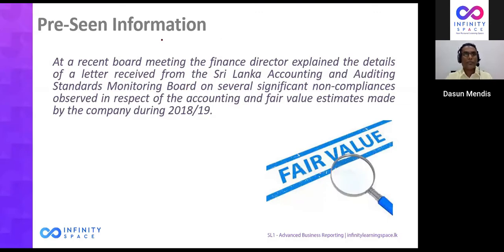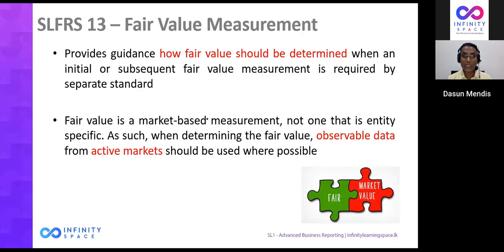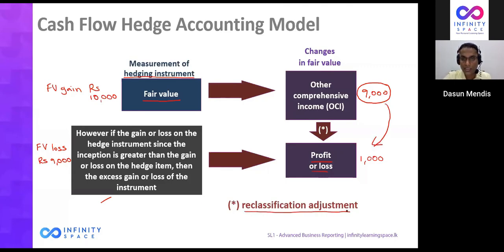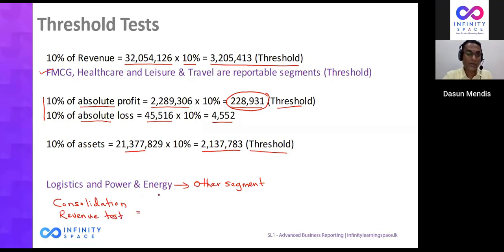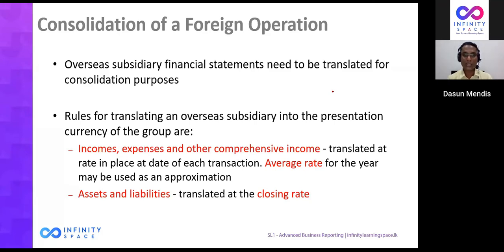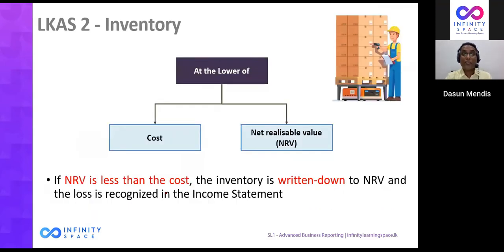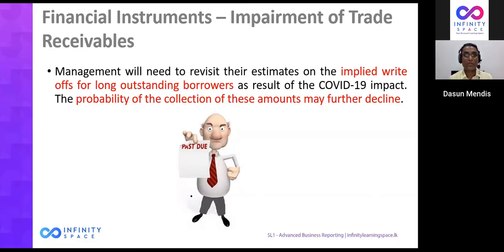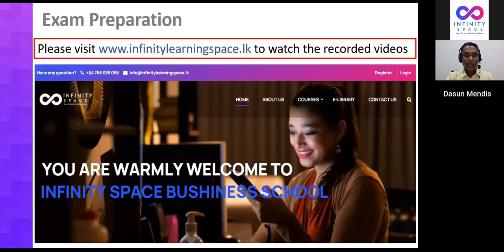Pre-Seen Analysis - SL1 ABR | Part 1 - Advanced Financial Reporting (55%) | 2020 | Infinity Space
Pre - Seen Analysis - SL1  Advanced Business Reporting | Part 1 - Advanced Financial Reporting (55%)

By Mr.Dasun Mendis

Recorded Version of the Highly Exam Focused Live Online Discussion

 & Access your personal learning space at any time from anywhere